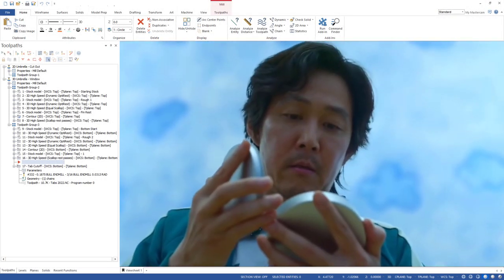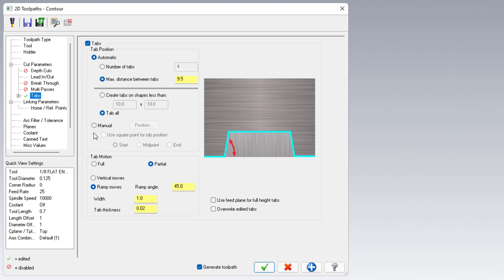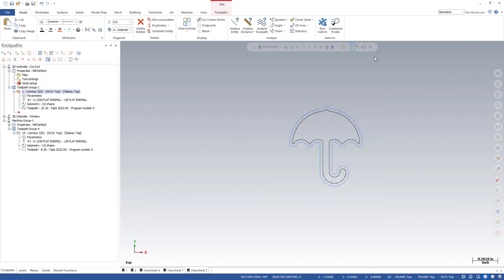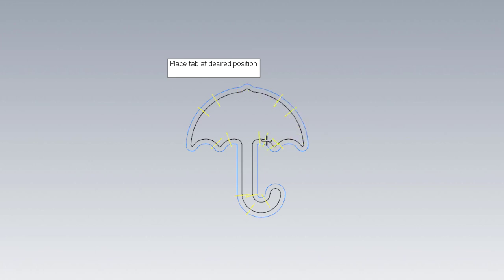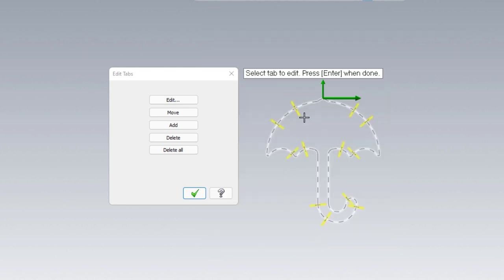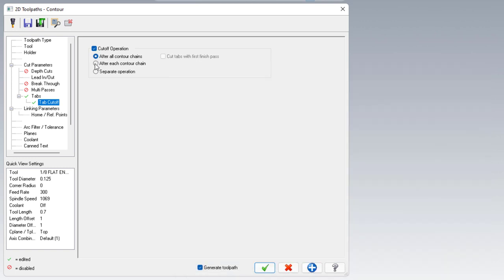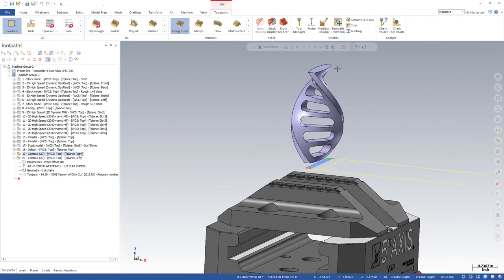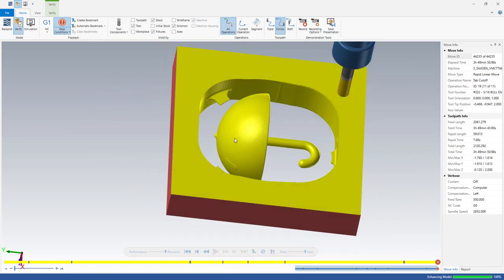Creating and Machining Tabs in Mastercam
Tabs are often used in machining to provide temporary support for a workpiece. In this video, with the help of some Squid Game geometry, we'll look at creating and machining tabs inside of Mastercam.
The Tabs function is found inside of the 2D Contour toolpath. Once enabled, you have options for Automatic or Manual placement. The easiest option here is to let Mastercam automatically place your tabs based on minimal input from you. You can get away with simply specifying the number of tabs you want on your profile or you can give Mastercam a maximum distance between tabs and Mastercam will then generate the correct number of Tabs to maintain this spacing.
If you want extra control, you can manually position your tabs. The easiest way to do this is by creating square points along your contour. Square points can be made by adjusting the points attributes on the Home Tab. Use Point Position to create the points at the positions you would like tabs created.
Once positioning is done, you'll need to define the shape and size of your tab. From full to partial, thickness and width can all be controlled as well as the side shape of the tab. It can be vertical or any angle you wish to use.
An extra bit of customization can be found in the Chain Manager. Right click on your chain and select Edit Tabs. Here you will find many more options to adjust, edit, create, and delete tabs.
Tabs are used not only in 2D machining, but can be used in Window Machining and for parting off of 5X parts as well.

0:00 Intro
0:39 Part Overview
1:55 Tab Motion
3:15 Tab Position Automatic
4:55 Tab Position Manual
6:15 Edit Tabs
7:25 Square Points for Tab Locations
8:28 Tab Cutoff
10:24 Advanced Tab Use
12:33 Outro